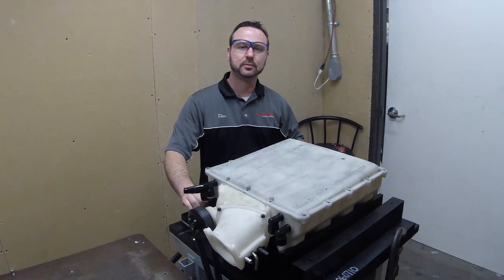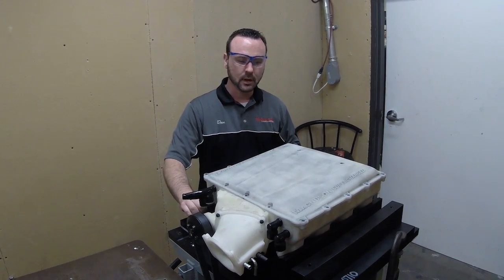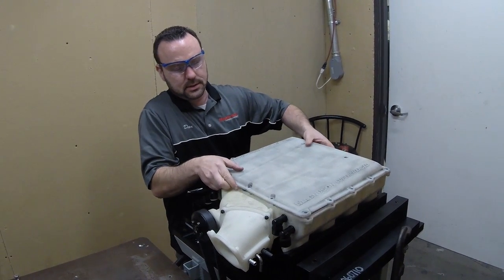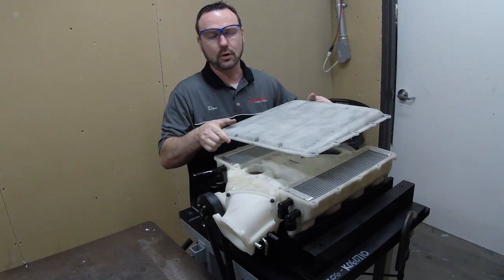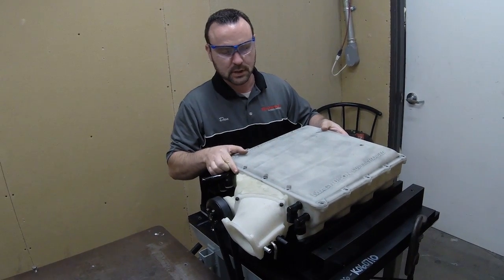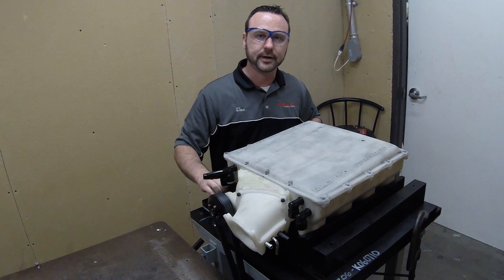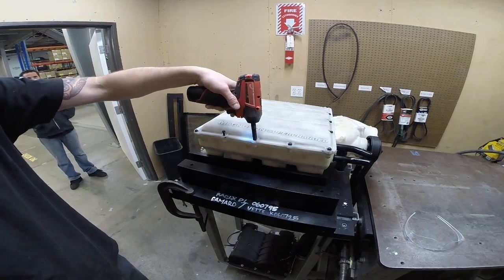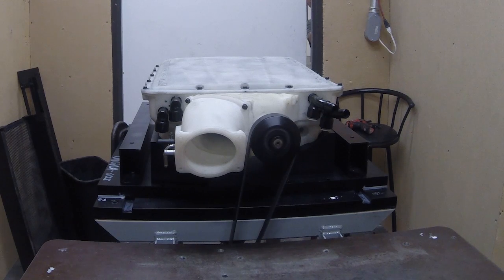Magnuson's TVSR4116 LT1 Poly-Composite Supercharger System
Magnuson's new TVSR4116 LT1 Poly-Composite Supercharger System edges closer to release! With huge weight savings, cooler charge air temperatures, this will revolutionize the supercharger industry.